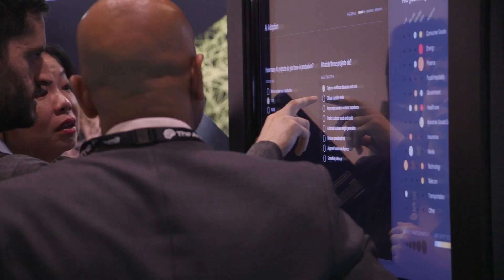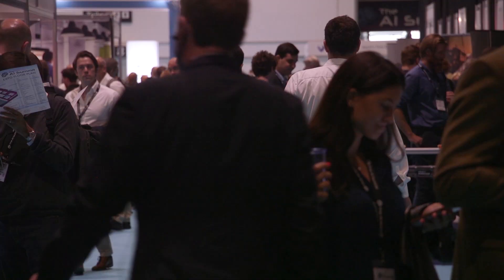"The Art & Science of Visual Search" - Shutterstock CEO Jon Oringer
At The AI Summit London, Shutterstock founder and CEO Jon Oringer discusses how his company are using AI and machine learning to deliver content to clients more accurately than ever before.

With flagship shows in San Francisco, New York, Singapore, Hong Kong, Tokyo and Zurich, 2018 will see over 30,000 delegates from businesses globally joining the AI revolution through The AI Summit events.

The AI Summit series uniquely have the support of tech’s elite, with our 2018 Industry Partners featuring AWS, IBM Watson, Microsoft, Cisco, Oracle, Google, HCL, PwC, Publicis Sapient, Genpact, Intel alongside 300+ sponsors and partners. Exclusive, inspirational insights from acclaimed speakers are frequently reported by the world’s foremost press including official media partners CBS, Reuters, BBC, The Times, Quartz, Tech Radar.